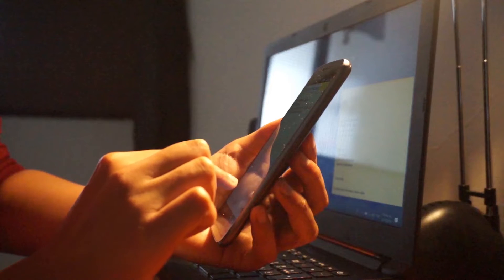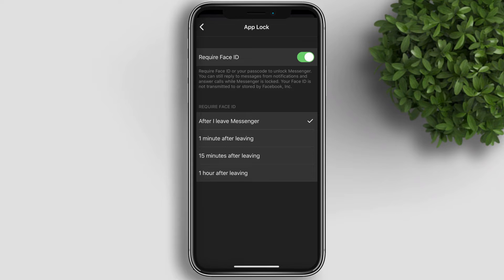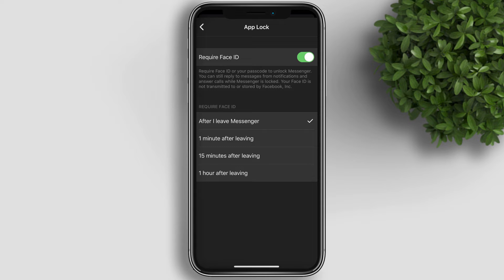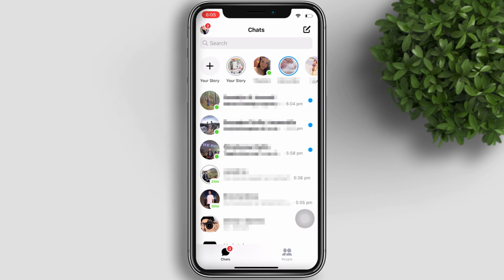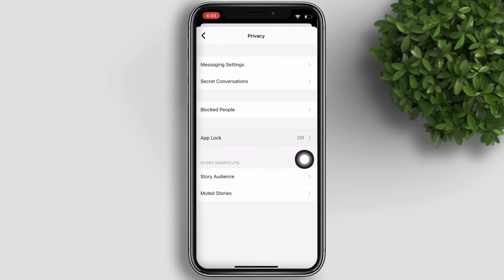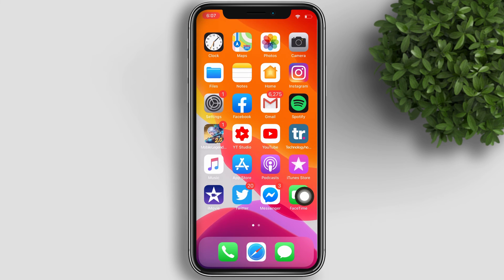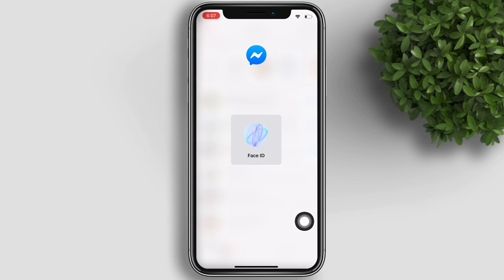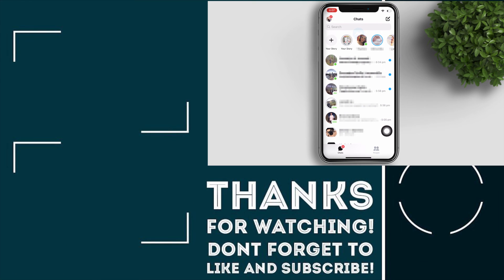App Lock on Messenger iOS | How To Enable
How to enable Face ID on Messenger iOS.
Facebook has added a new feature which give people more choices and controls to protect their private messages on their messenger app. Recently, they began testing a feature that lets you unlock the Messenger app using Face ID.